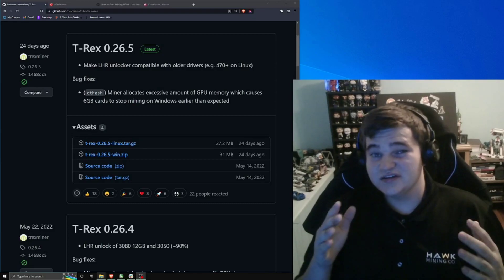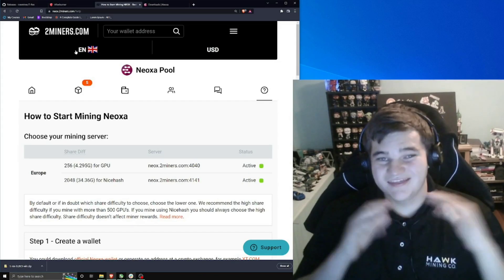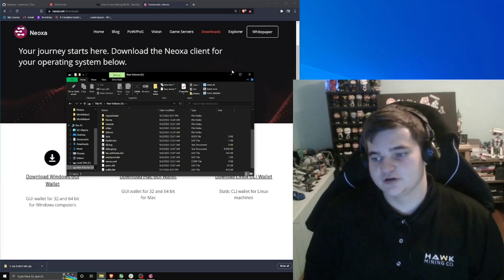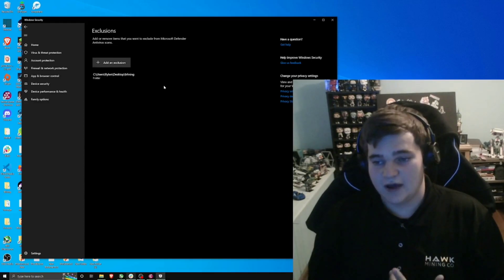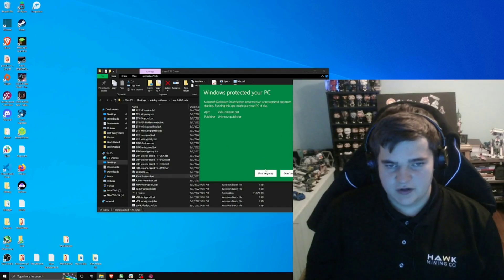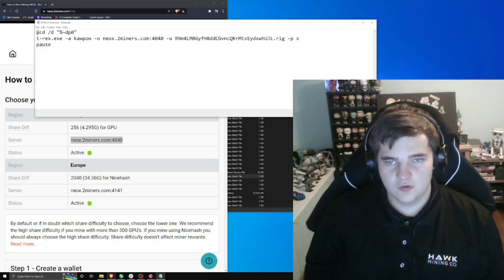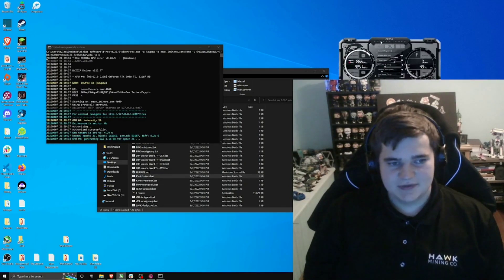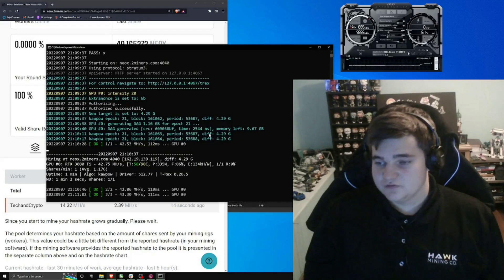[BASIC] How to mine NEOXA on Windows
In this video I go over how YOU can mine Neoxa on windows with T-rex Miner using 2miners on Windows.

167ygjRfssXSmPAodpepB543baRmNWnqop